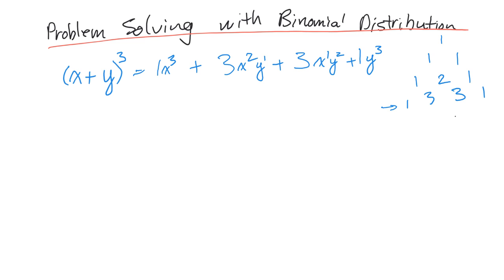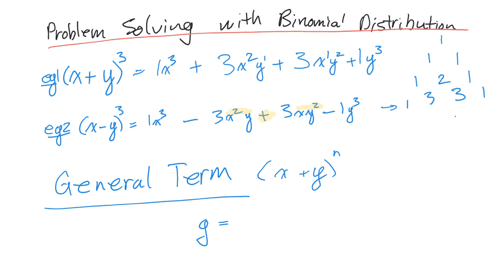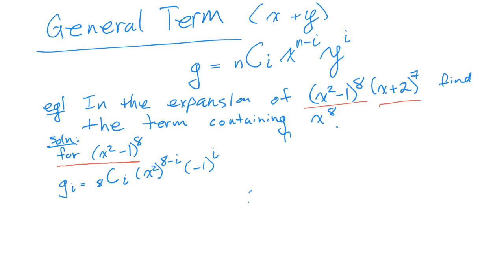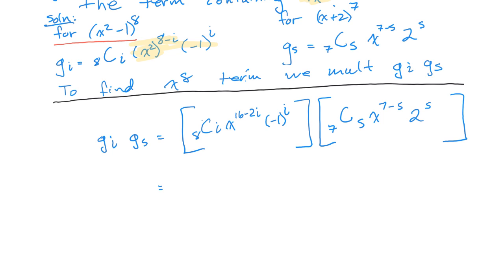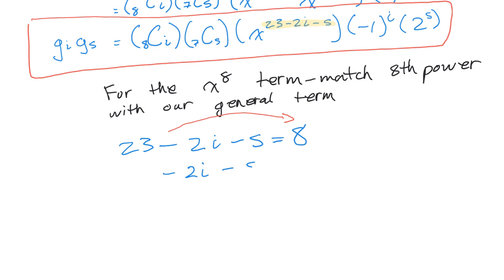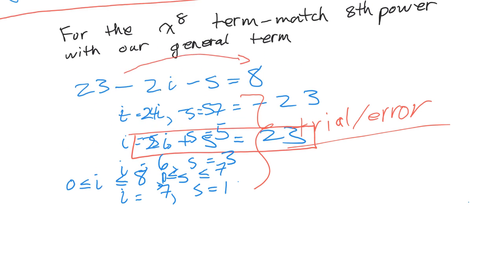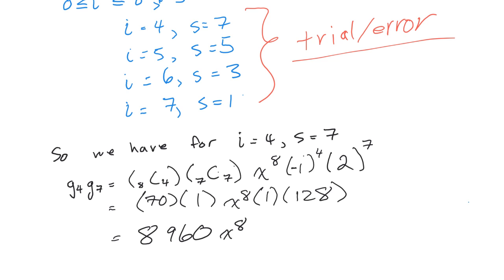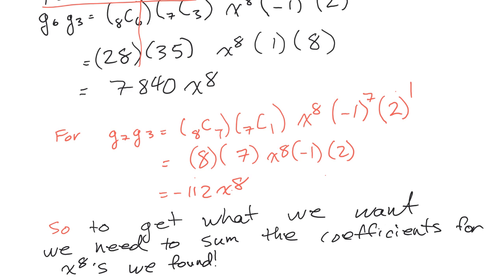MDM4U2 1B Working with Binomial Distribution